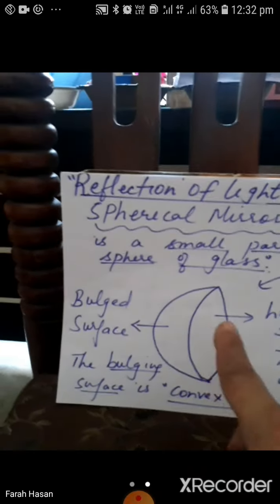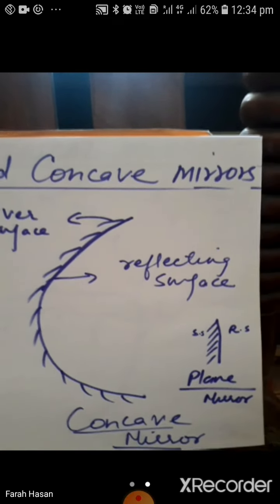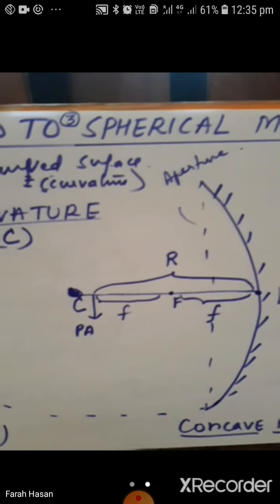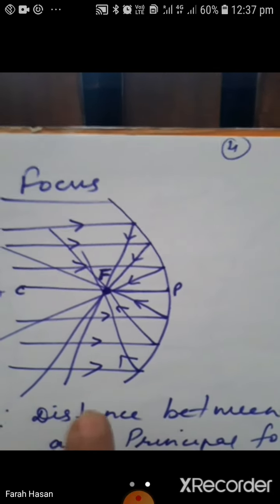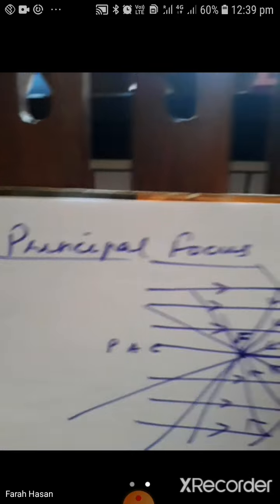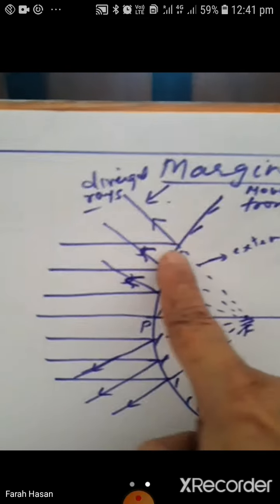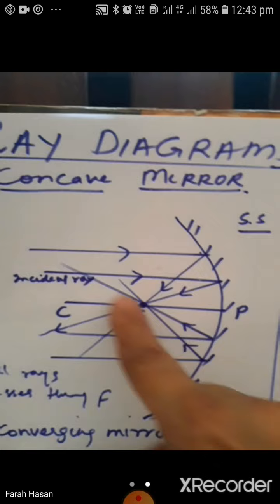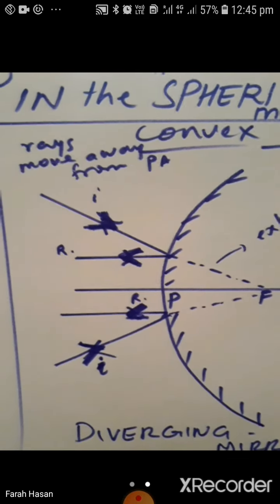Reflection in curved surfaces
physics ...
Reflection in curved surfaces ..introduction.